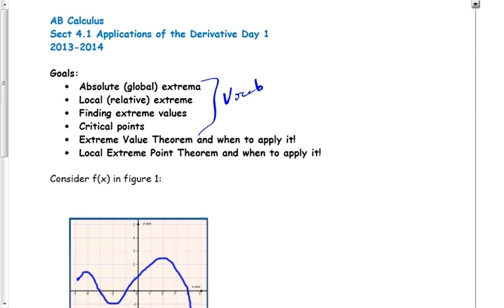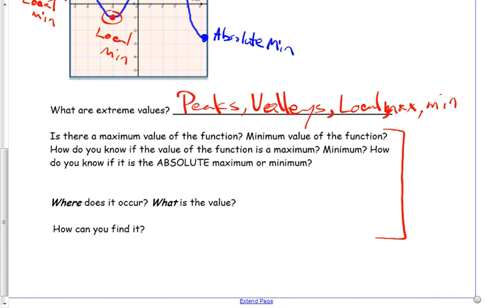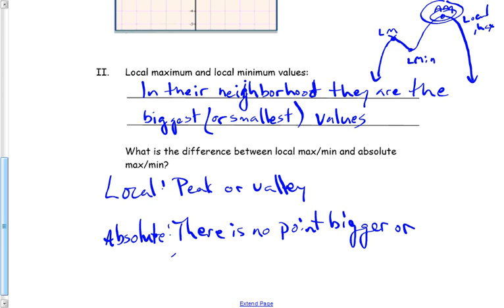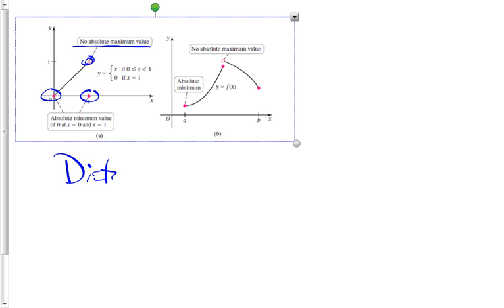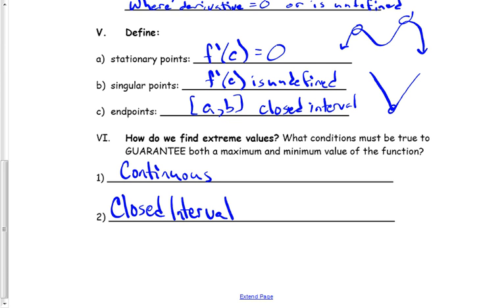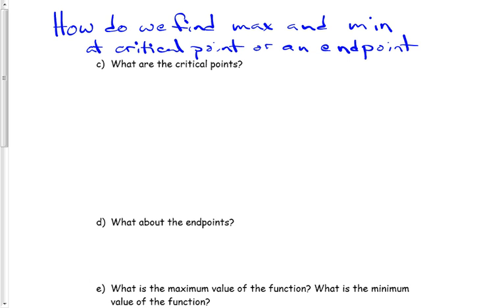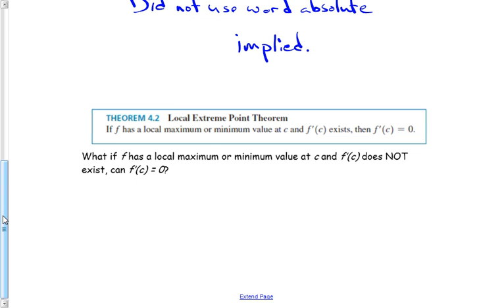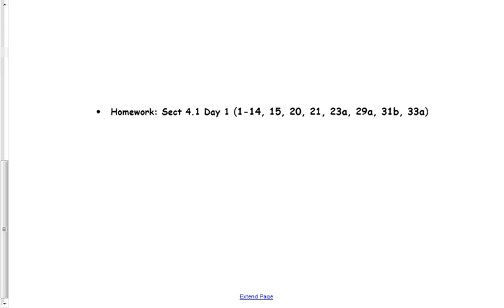December17 4 1 Extreme Value Theorem